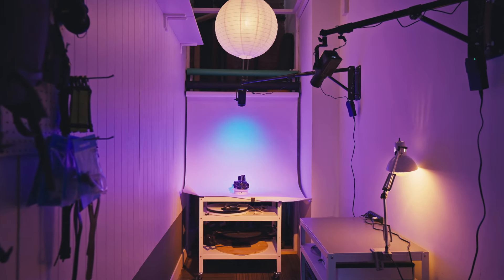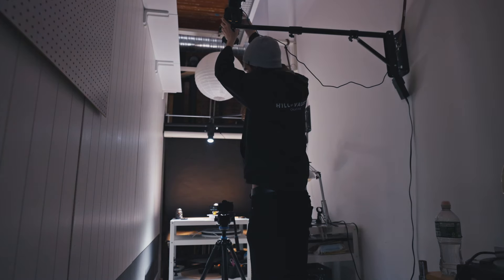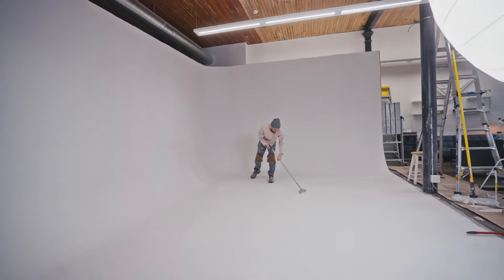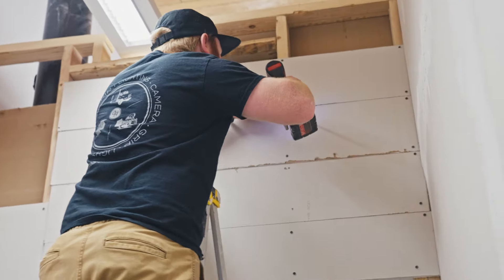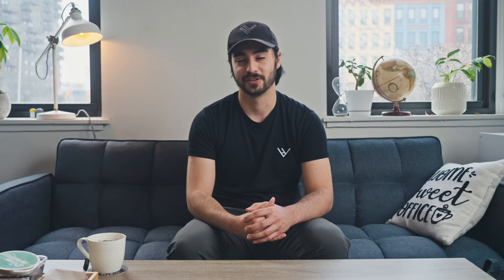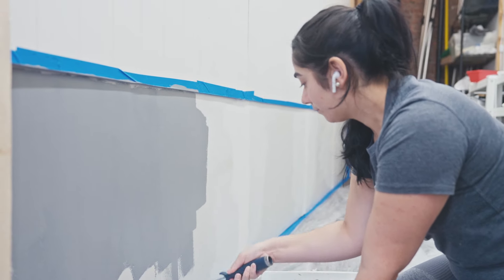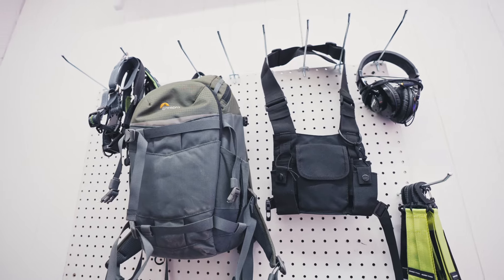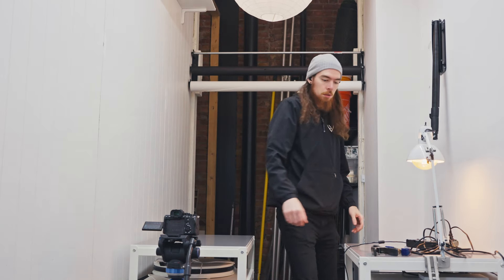Building a Production Studio: S1E5 | Building a Mini Studio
Welcome back to a new episode of our Building a Studio Series!

We’ve been working on this video in the background for awhile now. Slowly the “mini studio” behind the cyc has taken shape and now its finally ready to share!

We’ve got a few more episodes planned for season one and then we’ll return with season 2!

Let us know if you would like to see anything specific covered in this series and we’ll make it a future episode!

The goal of this series is to be transparent and share our experience with starting and growing our business. We hope that documenting and journaling our experiences not only helps us but others in the video production world as well.

0:00 - Intro
0:19 - What is a mini studio?
1:42 - Finishing the wall
3:07 - Putting up Shiplap
3:24 - Home Depot Time
3:37 - Painting & Storage
4:18 - Curtain
4:33 - Hanging Backdrops
5:05 - Wall Mounted Camera Arms
6:36 - Conclusion

Some of the links in the descriptions are affiliate links, which means at no extra cost to you, we will make a small commission if you click them and make a qualifying purchase. Thank you!